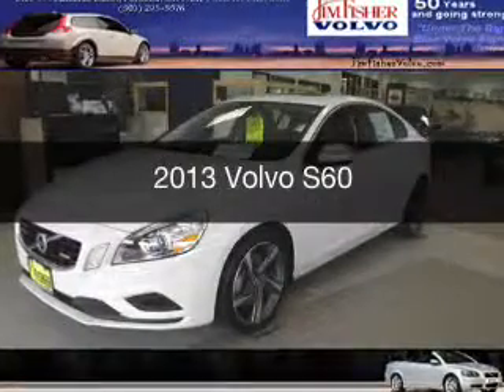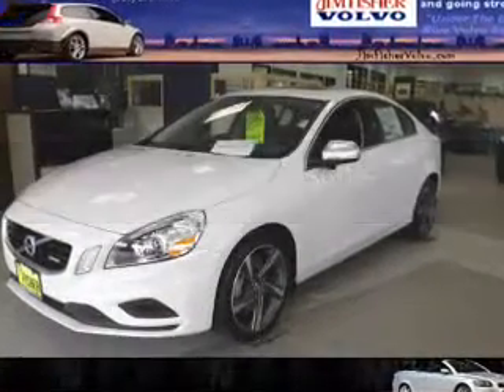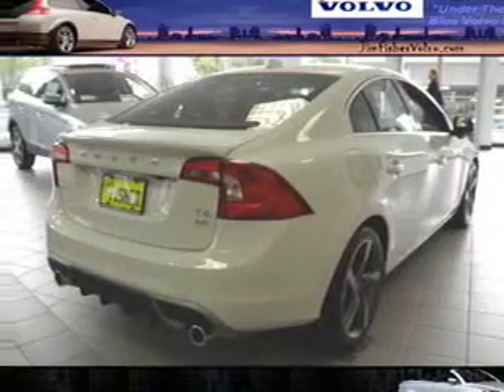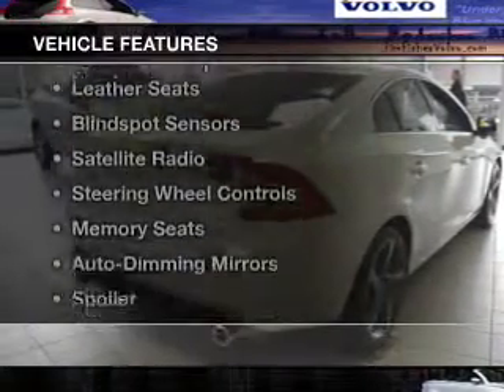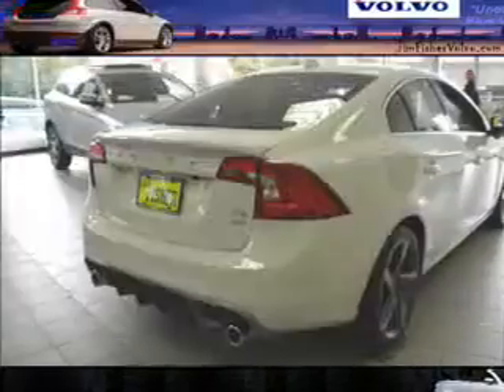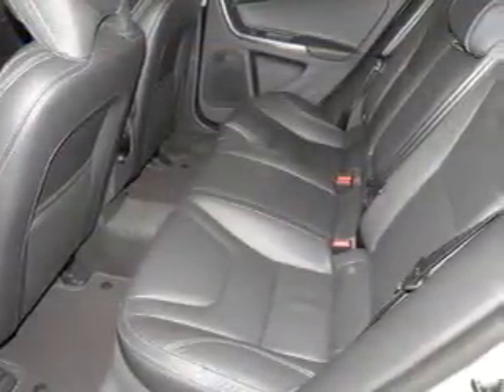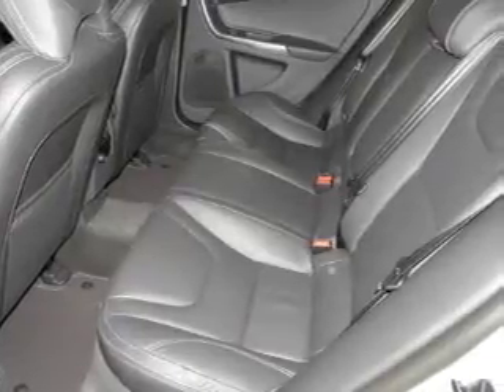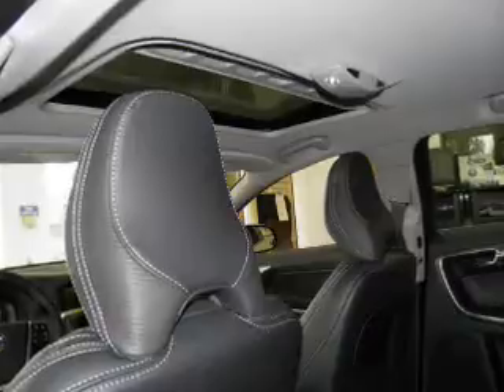2013 Volvo S60 - Portland OR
Year: 2013
Make: Volvo
Model: S60
Trim:
Engine: 3.0 L, 6 cylinder
Transmission:
Color: White
Mileage: 600
Address:
2108 West Burnside